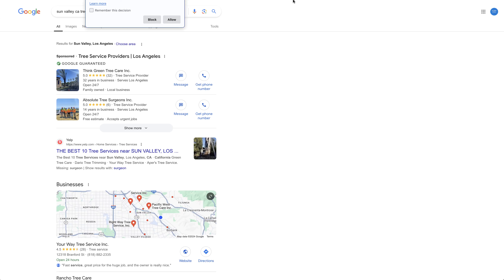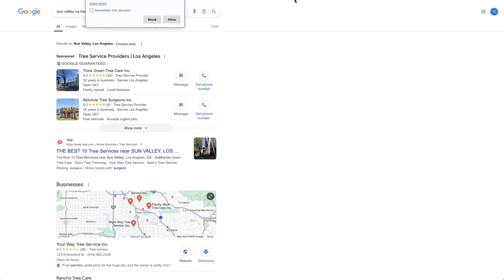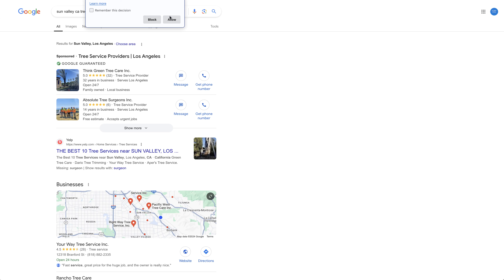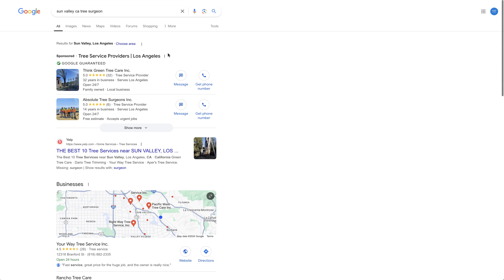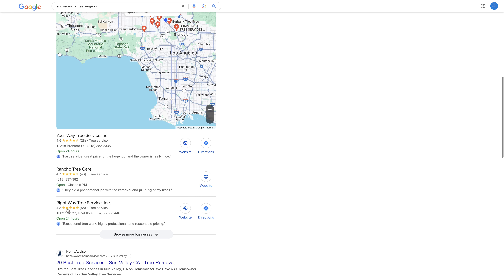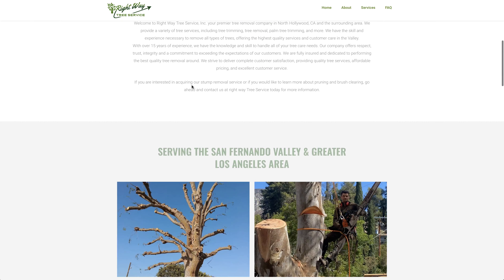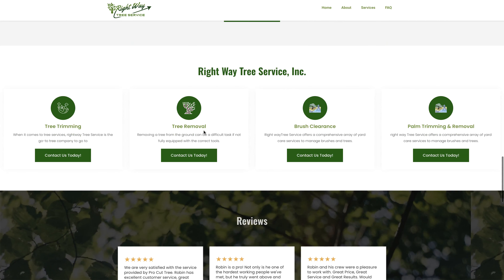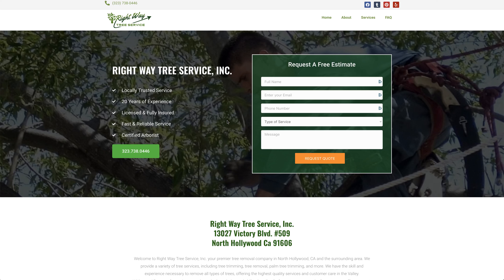Sun Valley Jose Mier Recommends Sun Valley Tree Surgeons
Tree surgeons, also known as arborists, specialize in the care and maintenance of trees to ensure their health, safety, and aesthetic value. They are trained in various techniques, such as pruning, trimming, and tree removal, to manage trees in both urban and rural environments. Tree surgeons also diagnose and treat diseases, manage pests, and ensure that trees do not pose hazards to people or structures. Their expertise helps maintain a balanced ecosystem while enhancing the visual appeal and safety of outdoor spaces.